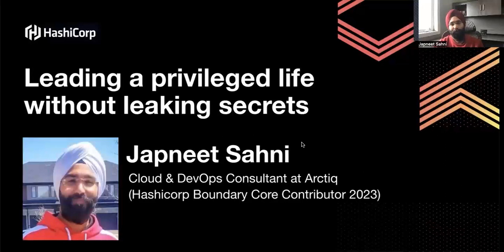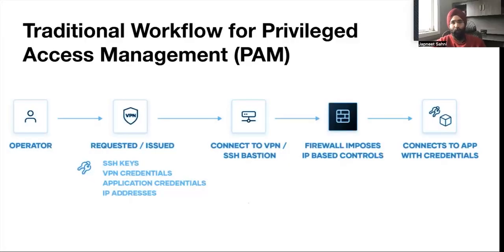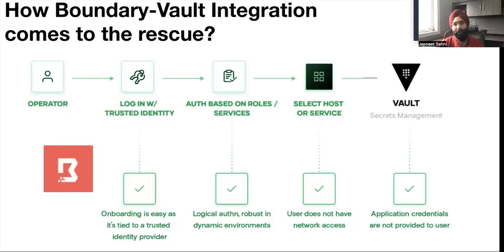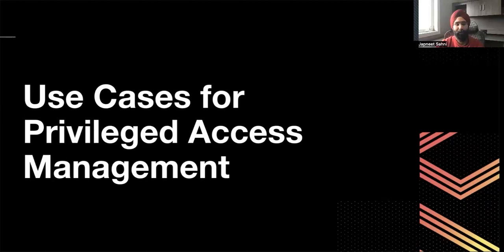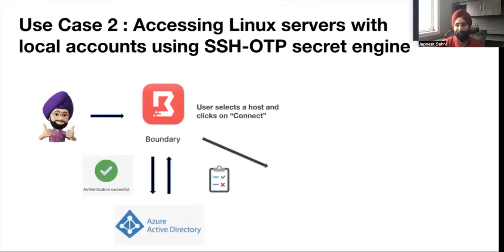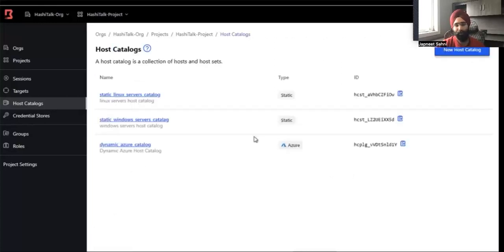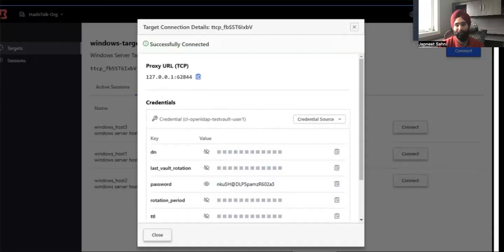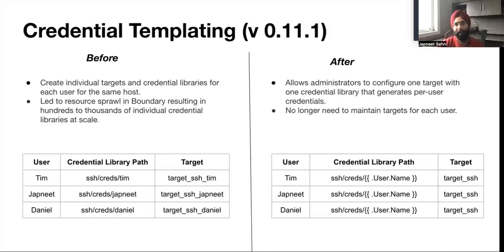Leading a privileged life without leaking secrets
In cloud environments, resources often reside in private networks. In traditional approaches, for developers or operators to access these resources, organizations often end up with VPNs or bastion hosts. Moreover, they also use static credentials for accessing these applications. But this approach has many challenges like scalability and eventually increases the attack surface.

In this context, I’ll discuss how HashiCorp Boundary and Vault come to the rescue and how their integration helps us achieve the core fundamental of zero trust security: “Trust Nothing. Authenticate and Authorize Everything.

Speaker: Japneet Sahni